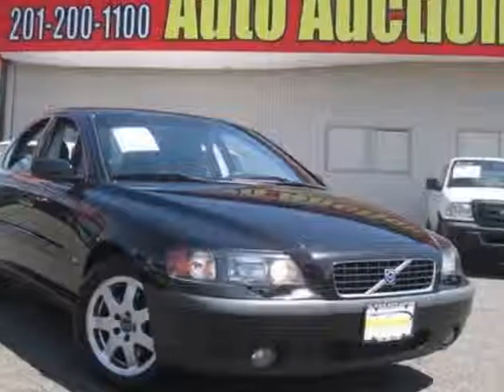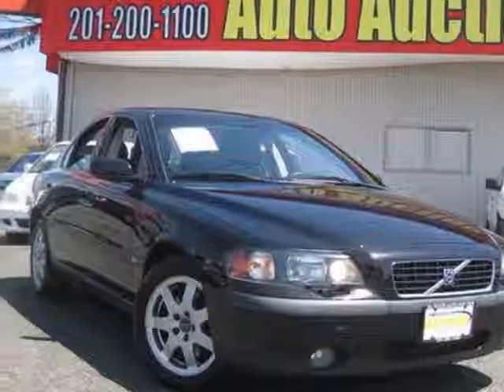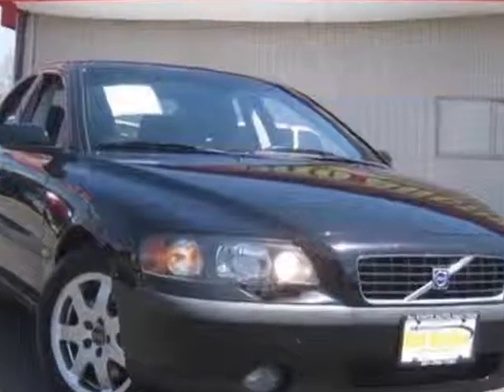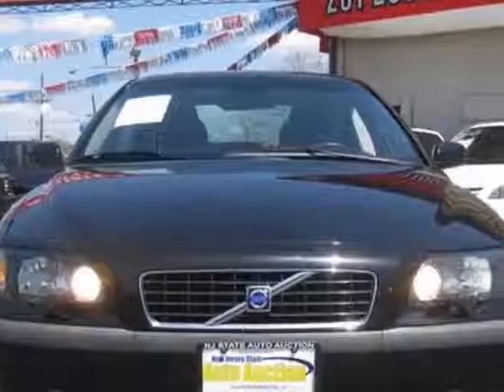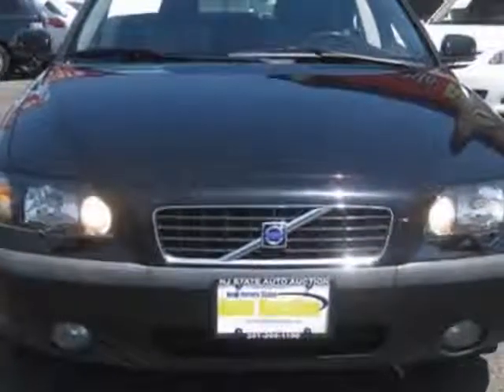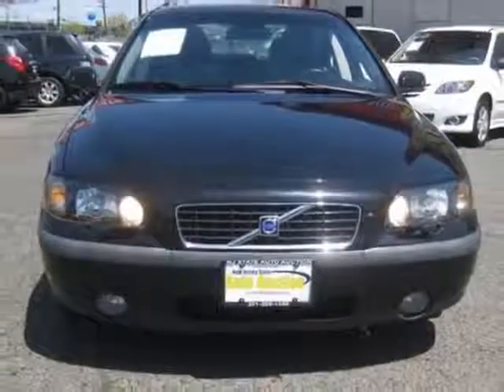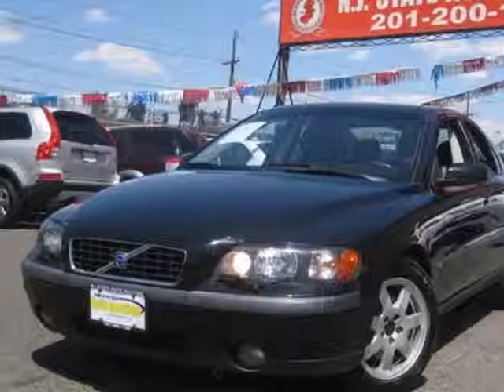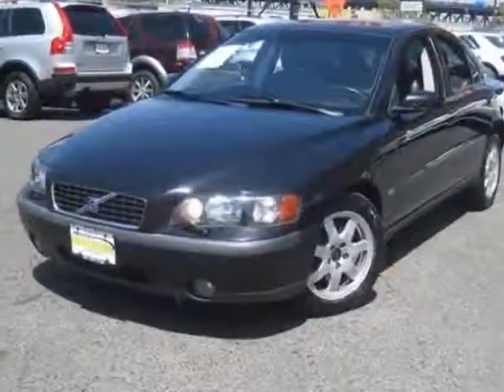2004 Volvo S60 2.5T Sedan - Jersey City, NJ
New Jersey State Auto Auction, Jersey City, NJ - Volvo S60 2.5T AWD